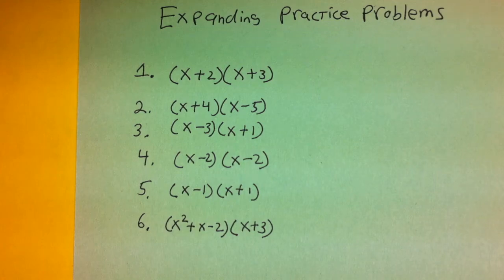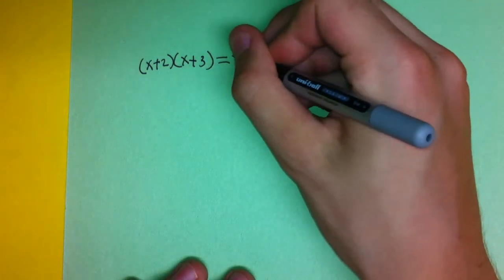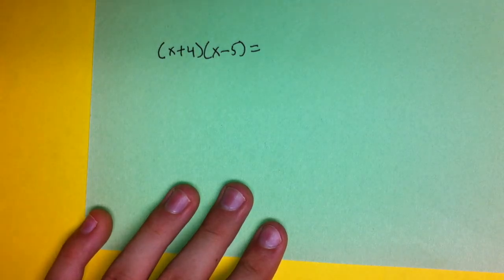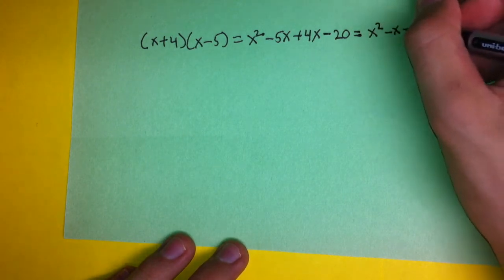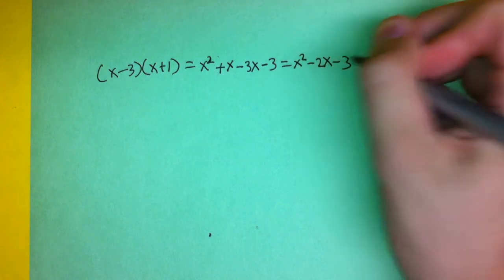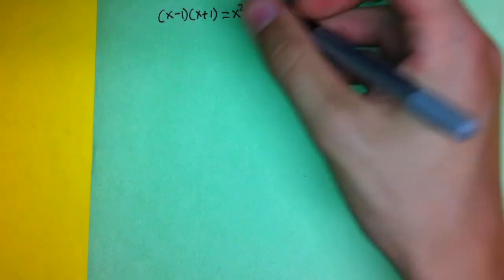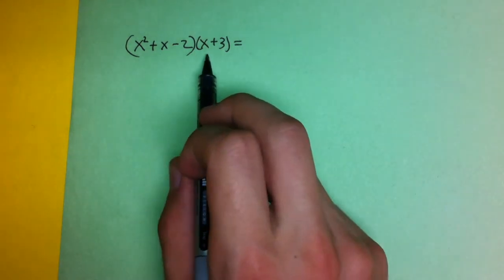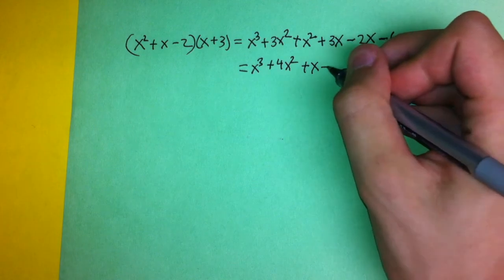Expanding Example Problems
Expanding example problems with answer key. After I show the key I then walk through each example problem individually to show how to complete each one.